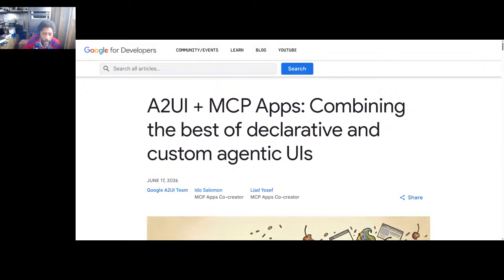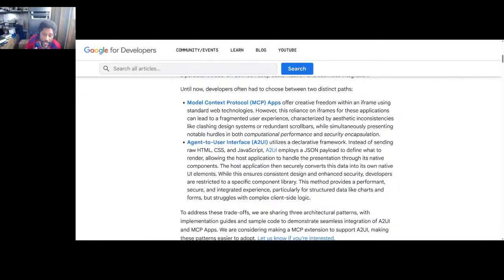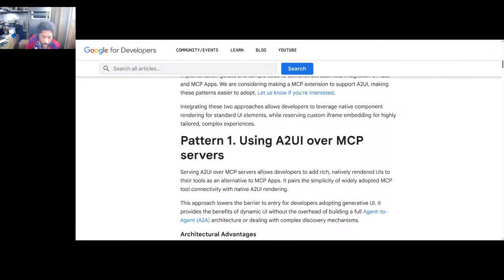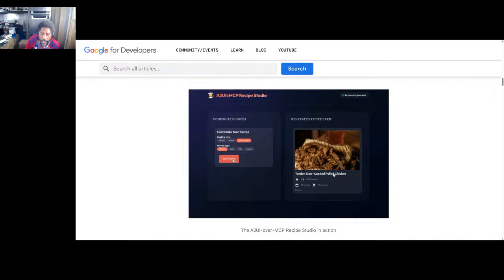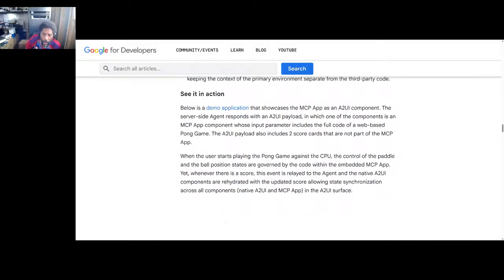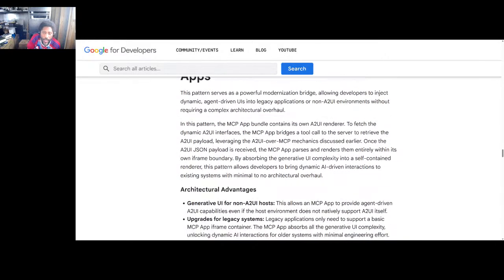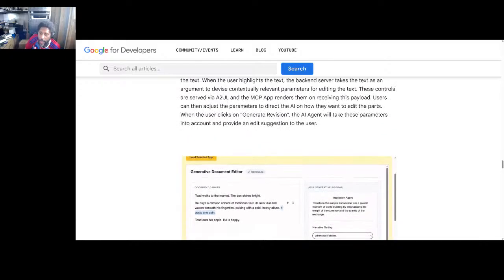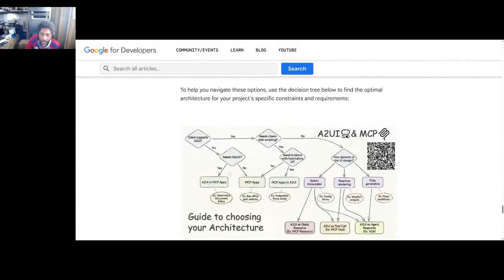untilit.works break session 1199